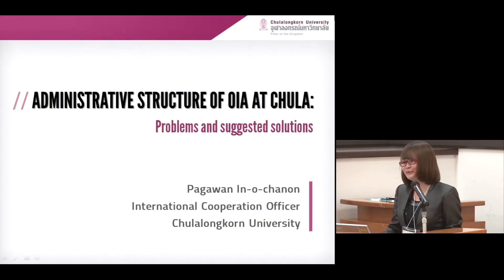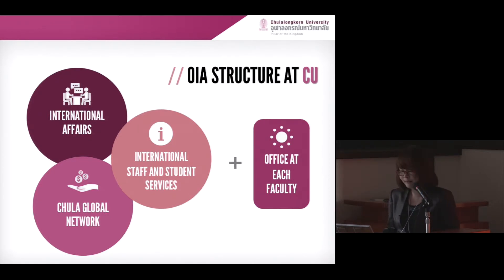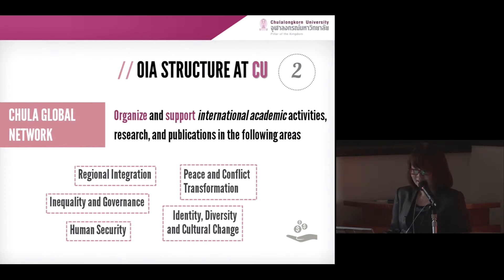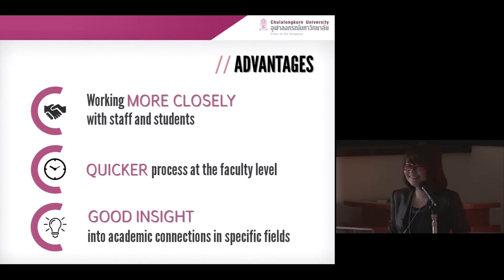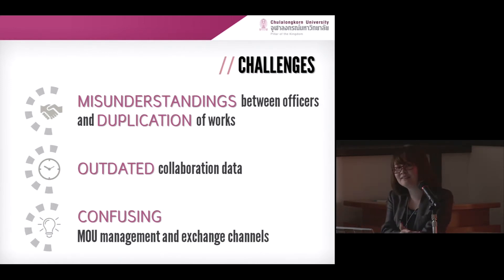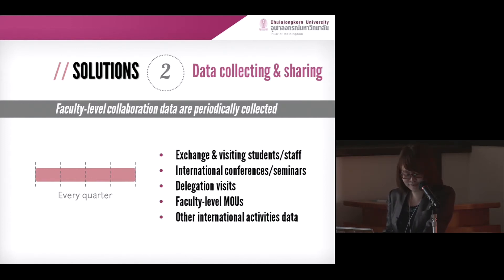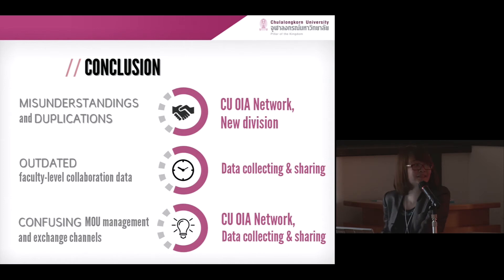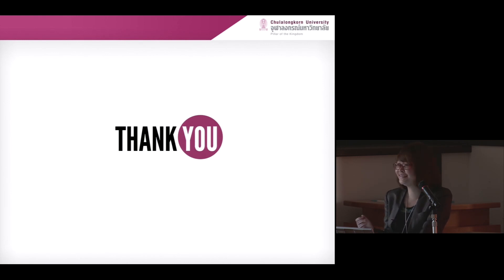Kyoto University, 10th University Administrators Workshop, Pagawan IN-O-CHANON, Feb. 12-13, 2015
The 10th University Administrators Workshop
"Administrative Structure of OIA at Chula: Problems and Suggested Solutions"
Pagawan IN-O-CHANON (Chulalongkorn University)